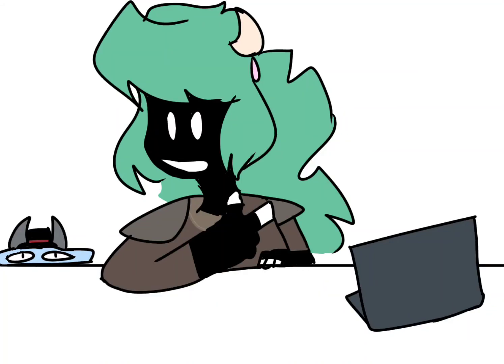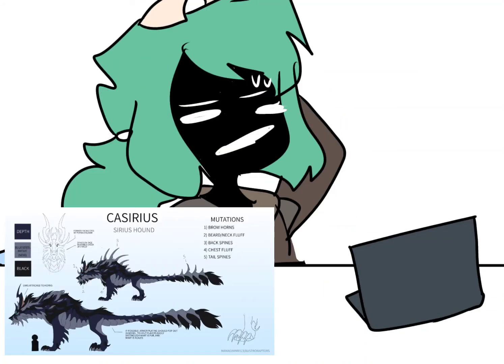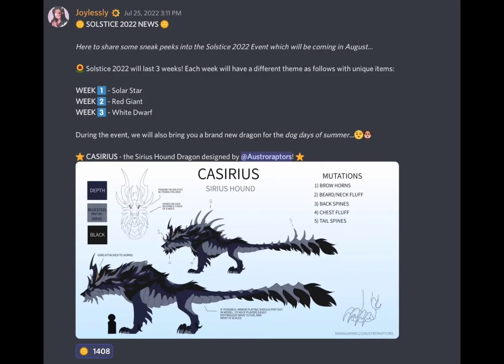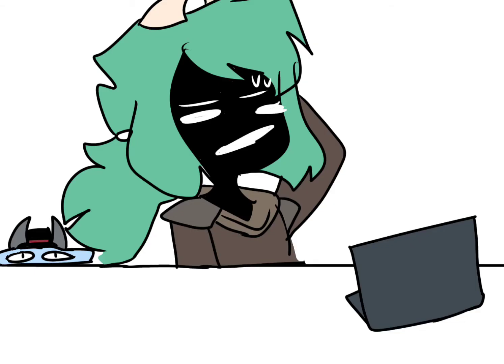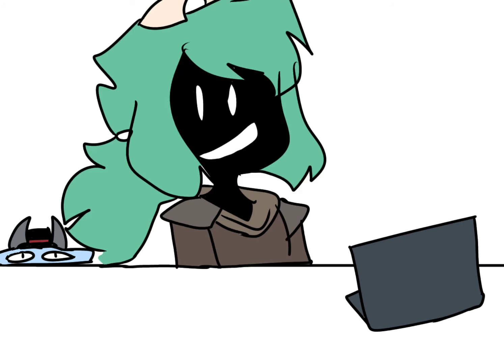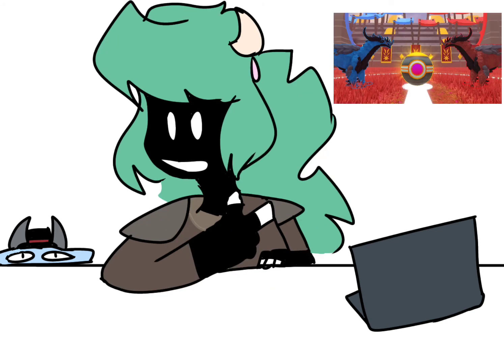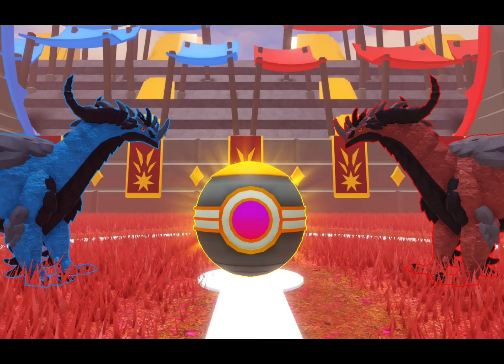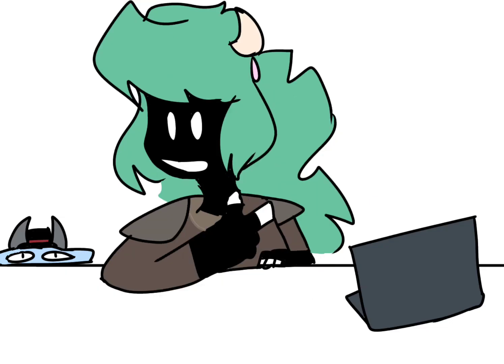Dragon Adventures News: Solstice Event 2022 Sneak Peaks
This is Dragon Adventures News where we talk about Dragon Adventures News